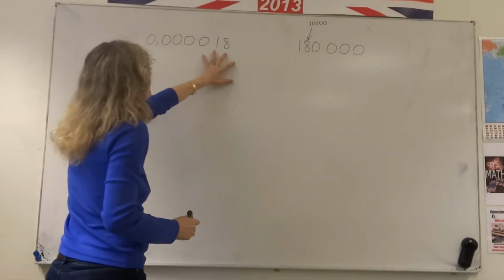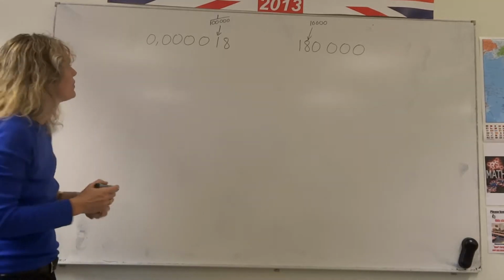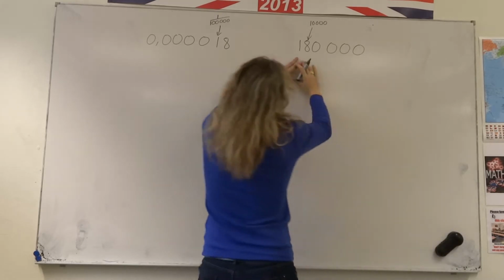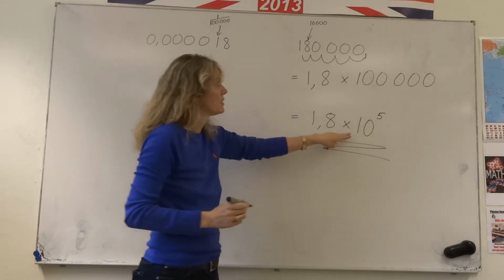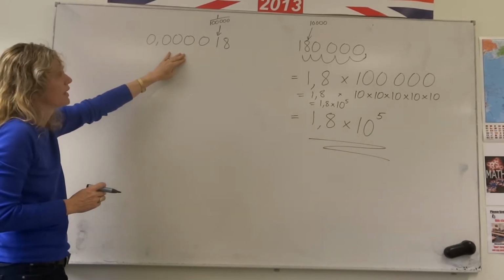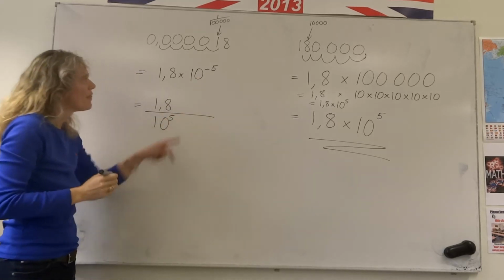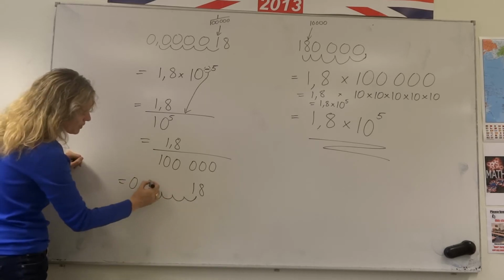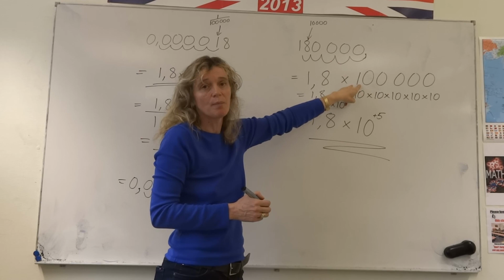What is the difference between scientific notation with positive powers or negative powers